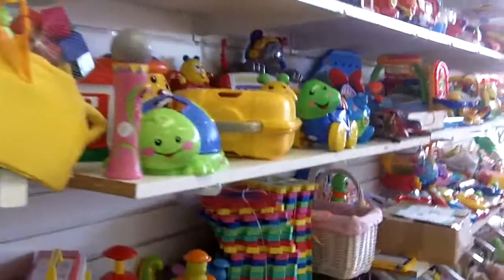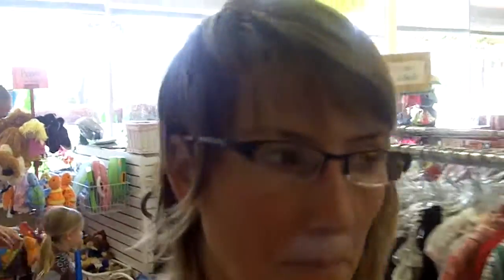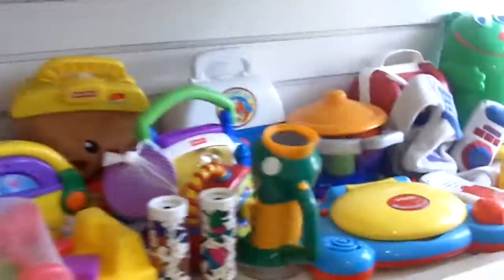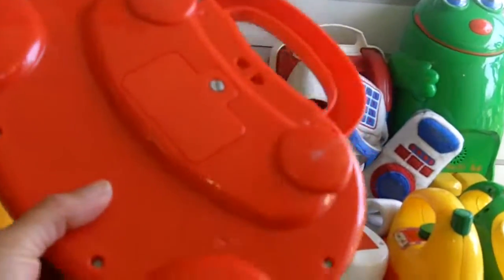Re-sell VS Retail ~ Kids Toys and Clothing Eco-Conscious Choice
Melissa and Zavi venture into a local resale shop to discover the awesome prices any parent would appreciate! not to mention a much more sustainable way of having toys and clothing and circulating them within your community.